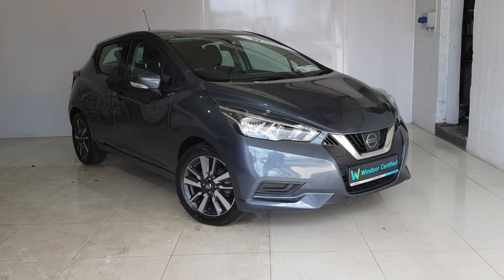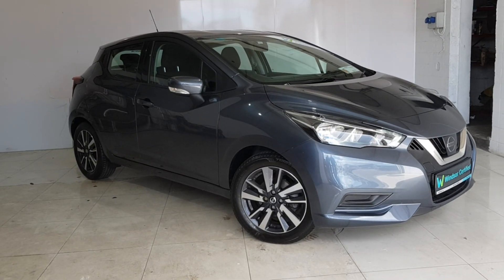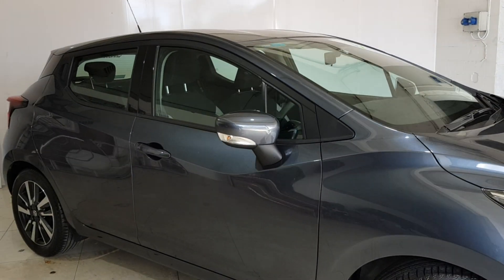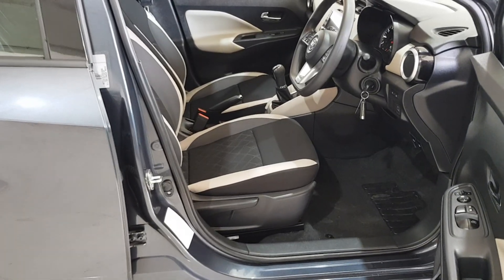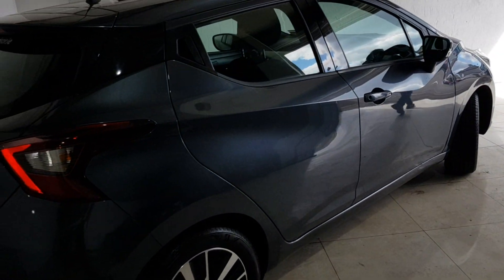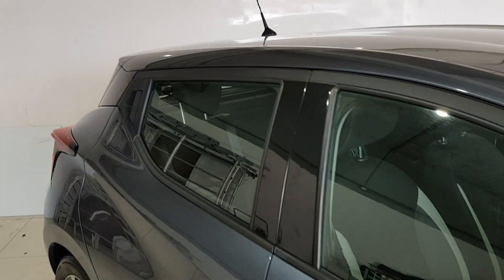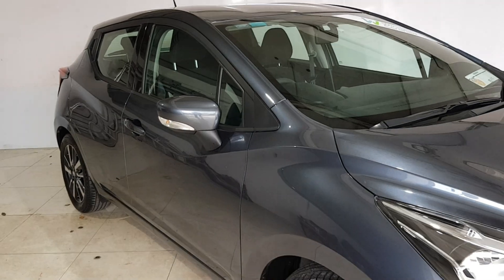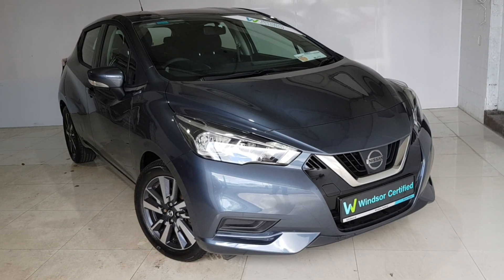192D4816 - 2019 Nissan Micra 1.0 SV MY19 4DR 16,995